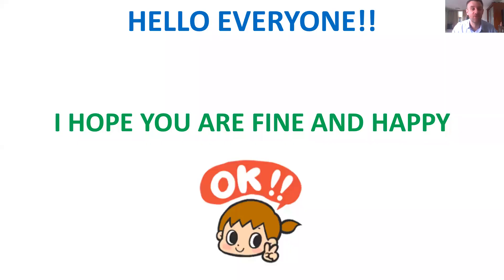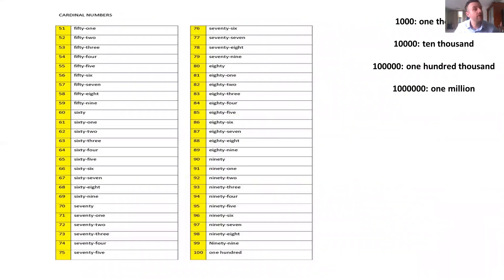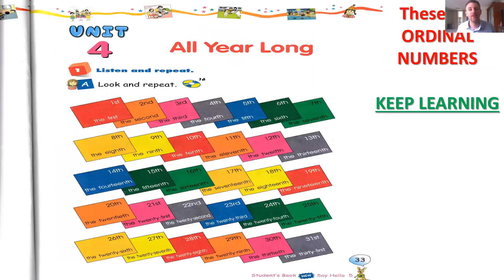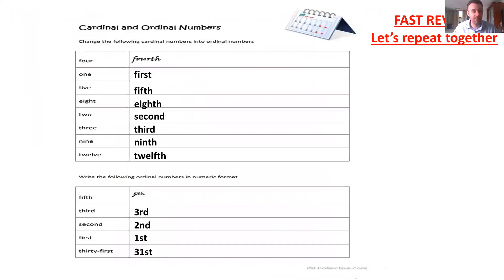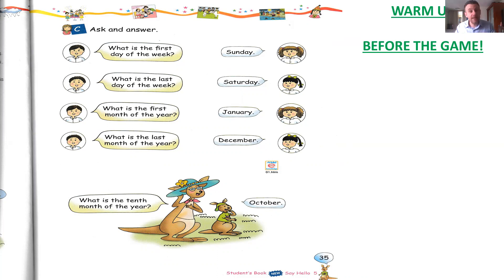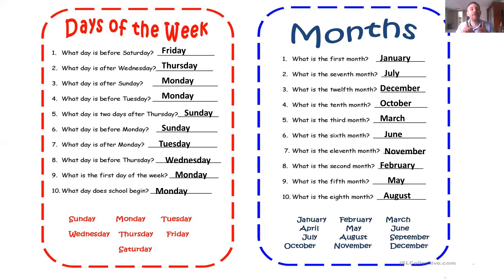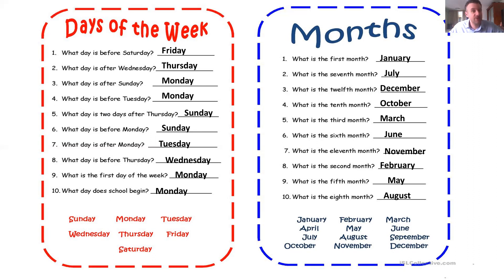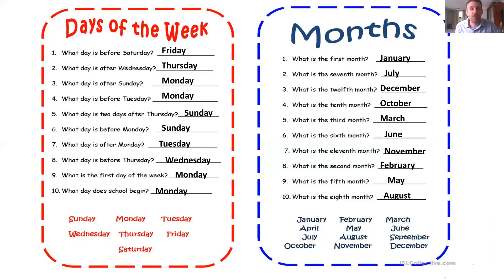04/10/2564 ป.5 วิชาซาวด์แลป